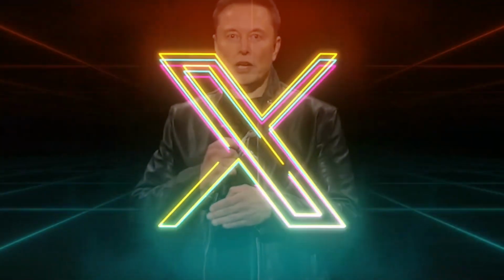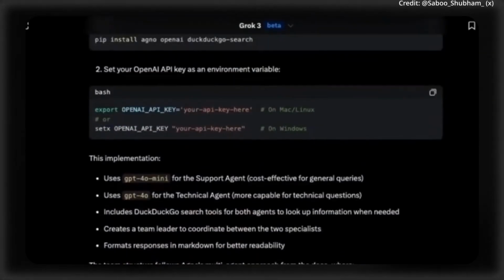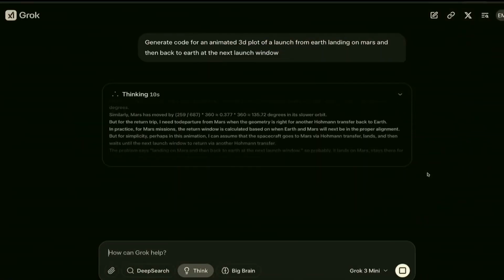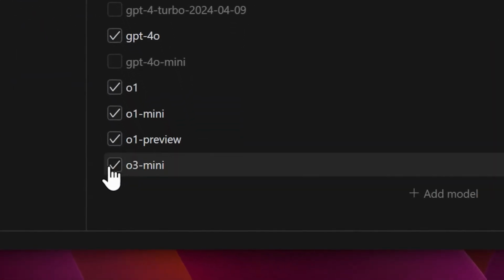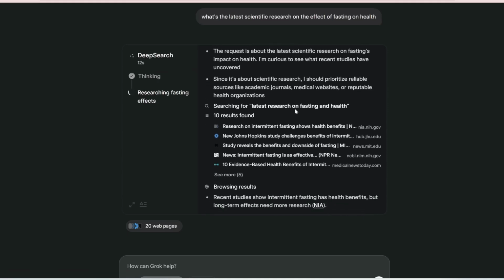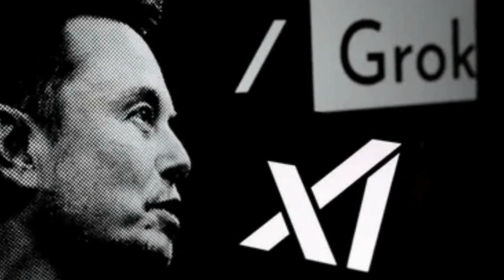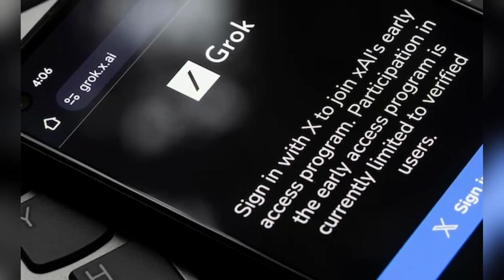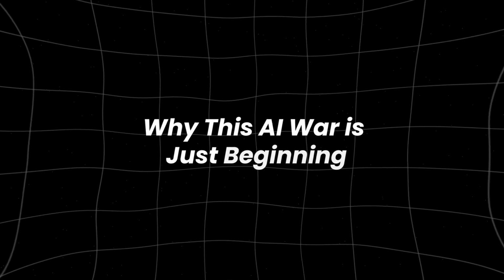Elon Musk´s New Grok-3 Just Crushed DeepSeek!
Did you hear the news? Elon Musk’s latest AI, Grok-3, has just outperformed DeepSeek in a groundbreaking showdown! In this video, we’ll dive into what makes Grok-3 so powerful and why it’s being hailed as a game-changer in the world of artificial intelligence.

Grok-3 isn’t just another AI—it’s a leap forward in machine learning, natural language processing, and problem-solving capabilities. We’ll explore how it crushed DeepSeek in key benchmarks, from speed and accuracy to adaptability and real-world applications. Whether you’re an AI enthusiast or just curious about the future of technology, this is a story you don’t want to miss.

But what does this mean for the future of AI? We’ll break down the implications of Grok-3’s success, from its potential uses in industries like healthcare and finance to the ethical questions it raises. By the end of this video, you’ll understand why Grok-3 is making waves and what it could mean for the future of humanity.

What is Grok-3? How does it compare to DeepSeek? What makes Grok-3 so advanced? What are the implications of this breakthrough? This video answers all these questions and more. Watch now to see how Elon Musk’s Grok-3 is reshaping the AI landscape!

ai.uncovered.official